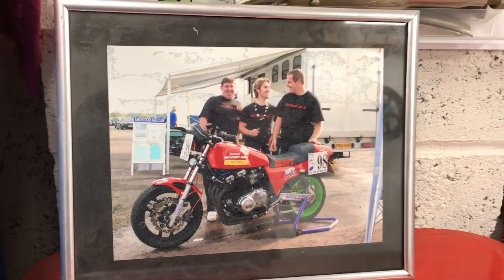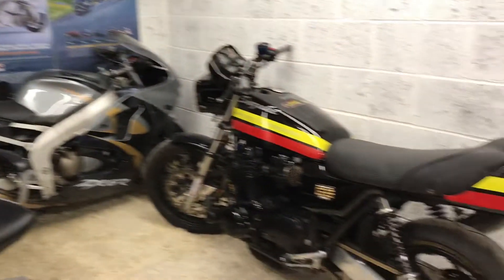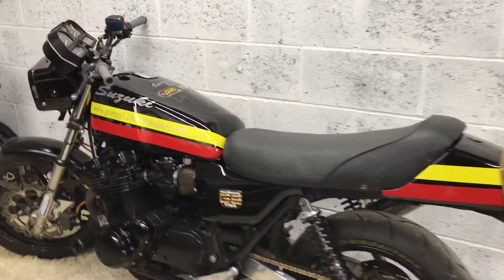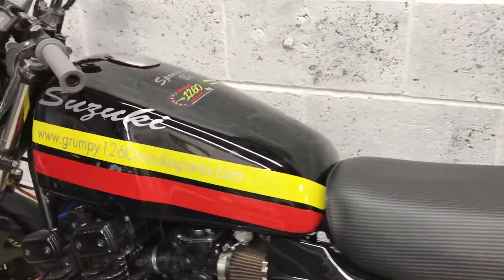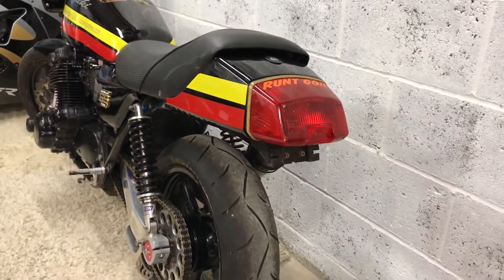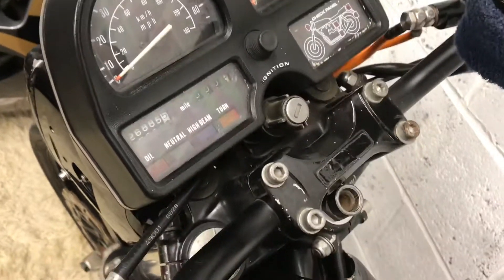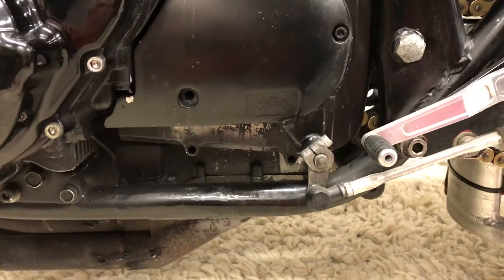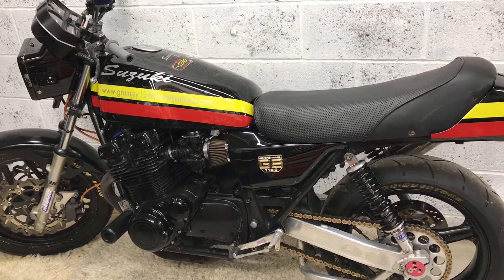Return of The Runt Suzuki GSX1100